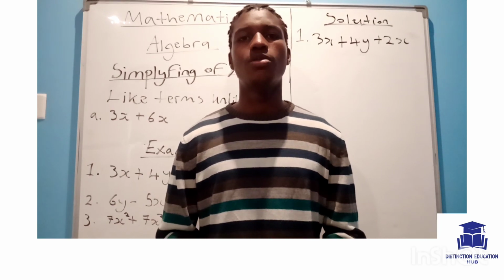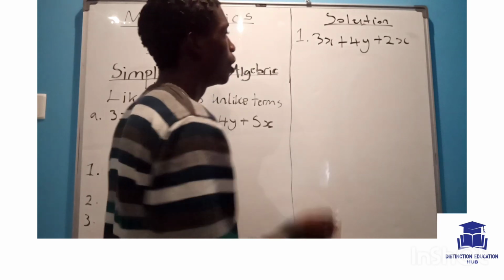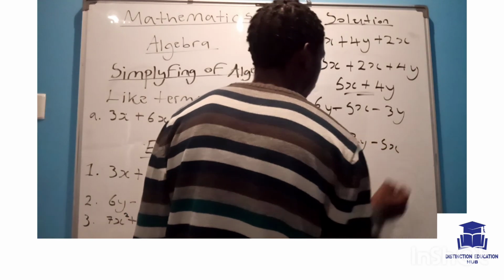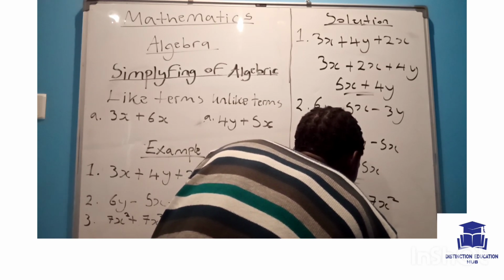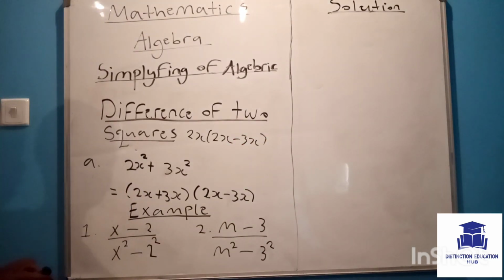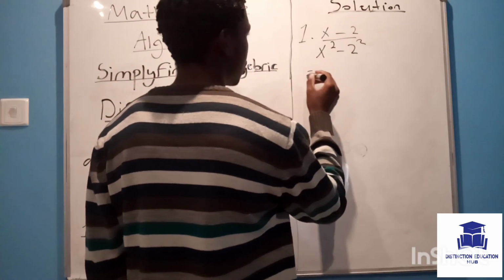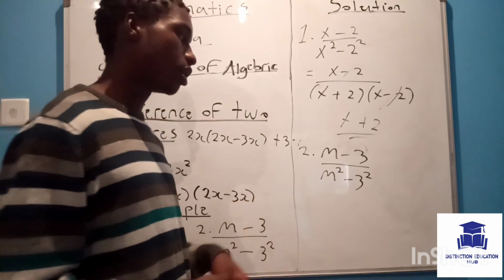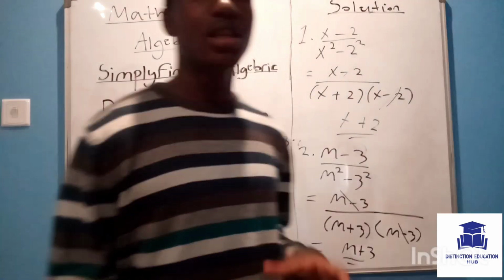ALGEBRA - SIMPLIFYING ALGEBRAIC EXPRESSIONS